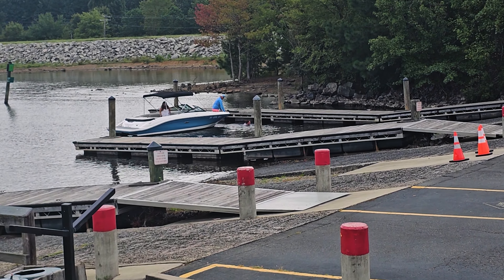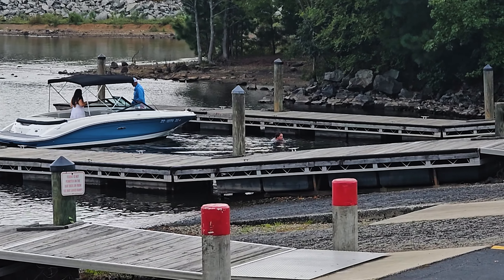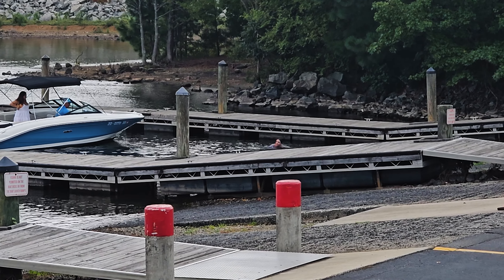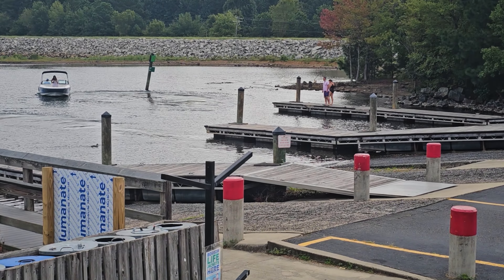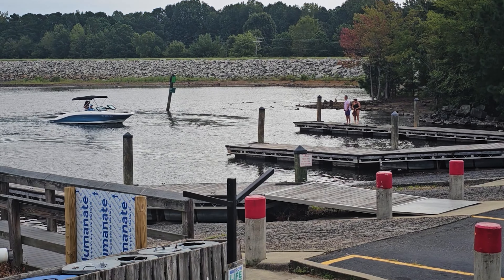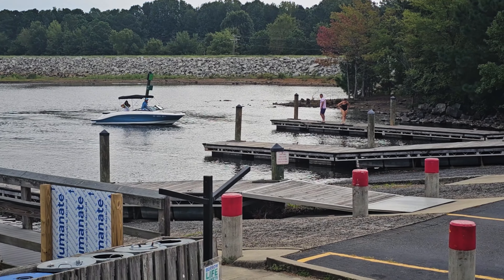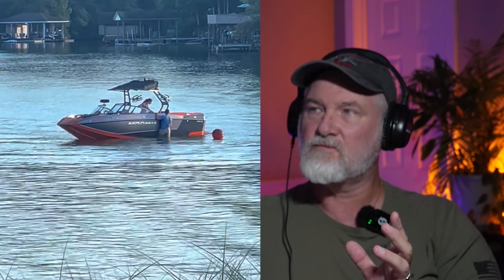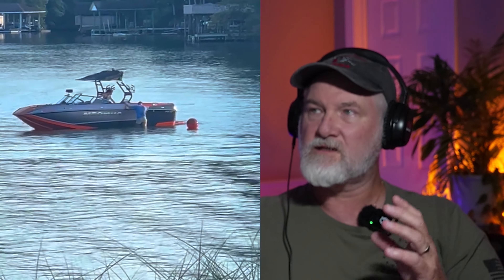Sink or Swim Boating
Welcome back my friends to and Bad Boats video. Today, we bring you two clips one is of a girl who decided not to let go of the boat, and another is of a rocky situation. Can you id what type of buoy is in this clip?